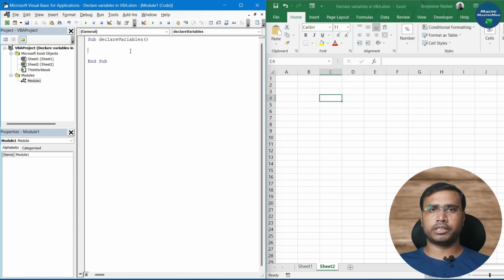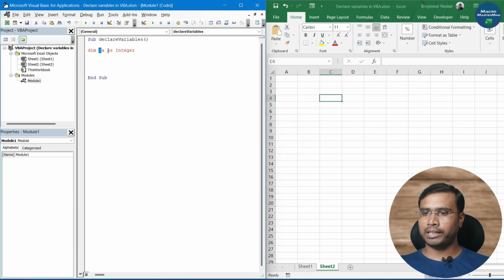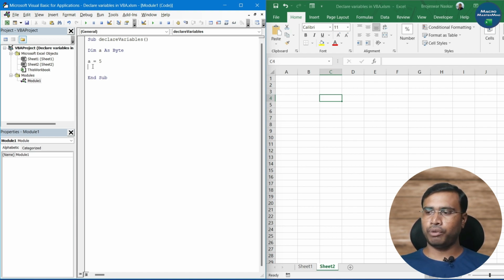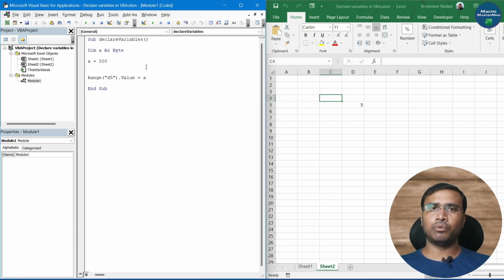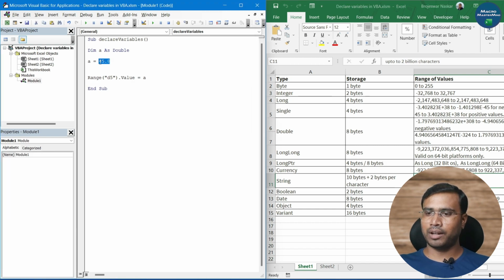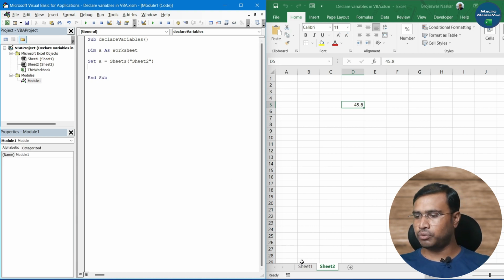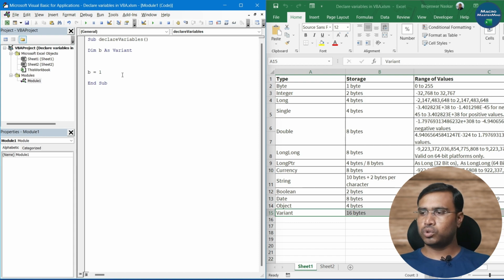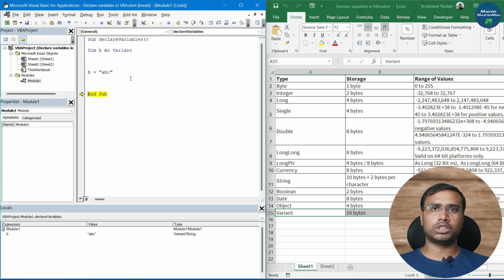Assign value into Variable in Excel VBA🔥 | Beginners tutorial in English | Macro MasterMind – 11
In this video tutorial of Excel VBA, we will learn the fundamental concepts of Variables and Data Types. Whether you're a beginner or looking to enhance your VBA skills, this video provides a solid foundation for understanding how variables and data types work in Excel VBA. We will assign some values into variables  in this video. Watch the video carefully…